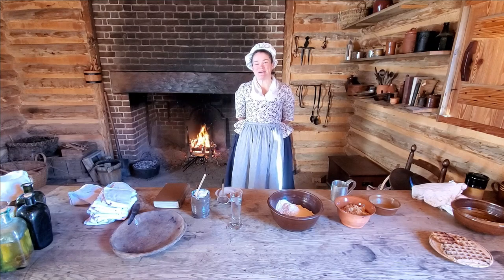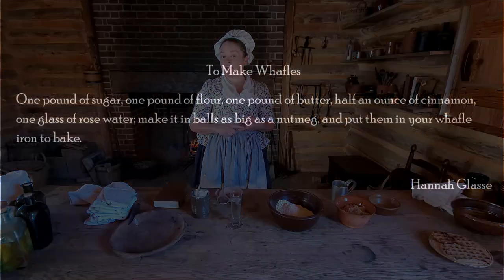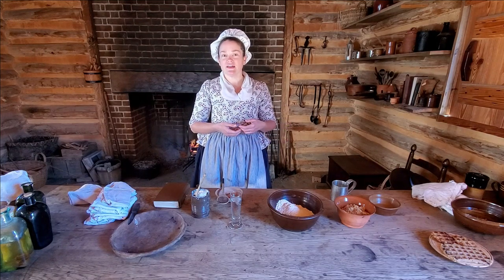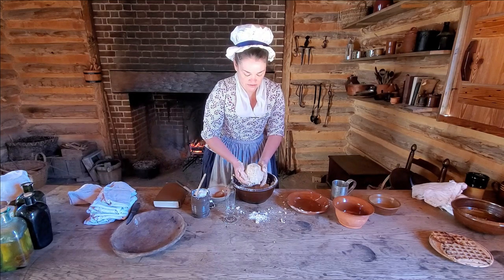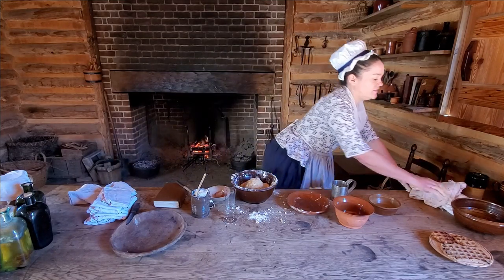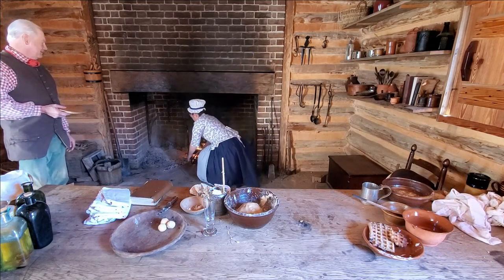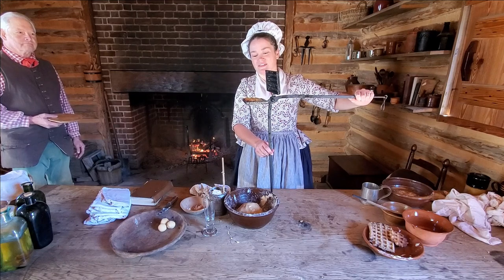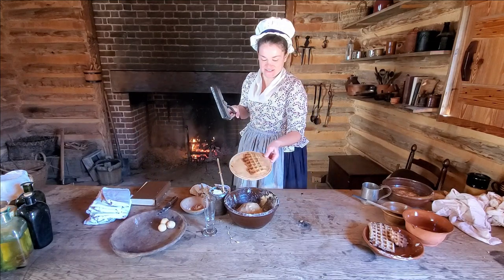Recipe Rewind | Making 18th Century Waffles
March 25th is International Waffle Day and we are back with Gretchen in the 18th century farm kitchen, where she will be making us some delicious waffles. So warm up those waffle irons and roll up your sleeves, we are about to get cooking!